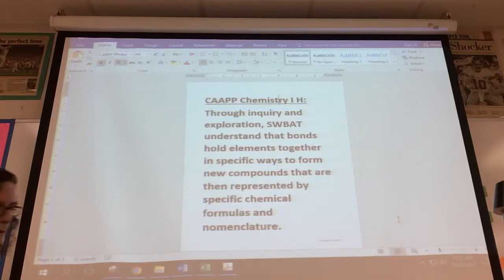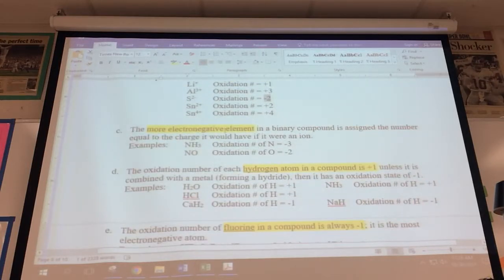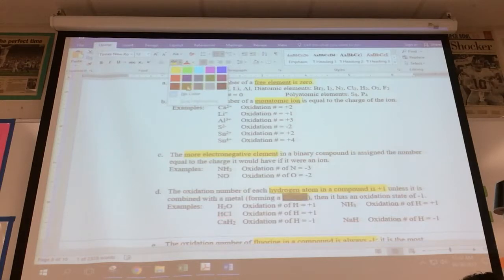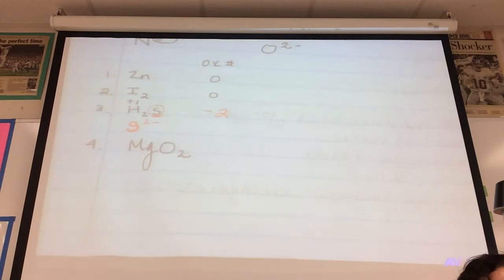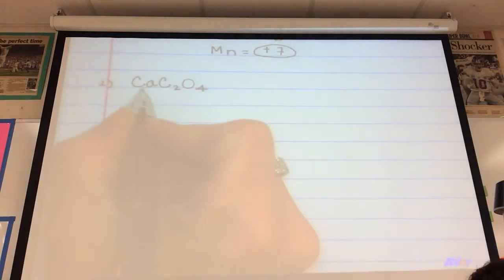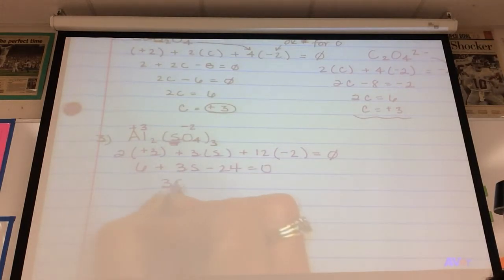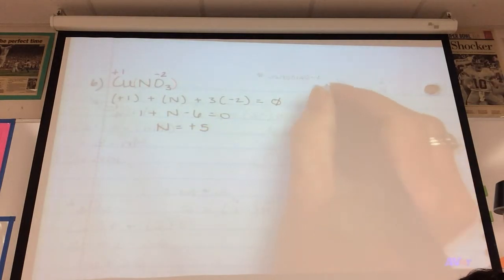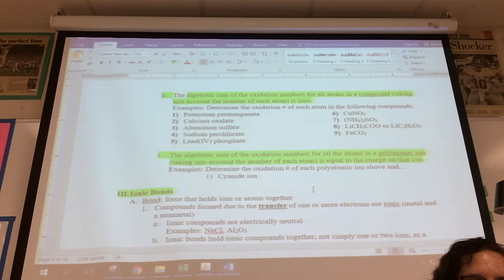Chapter 05 Ionic Compounds Lesson 4 Oxidation Numbers